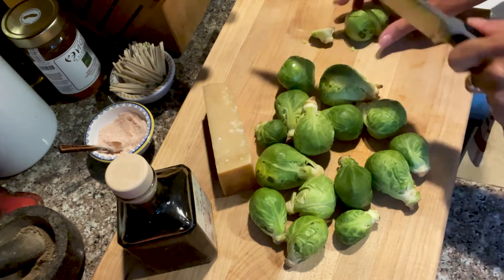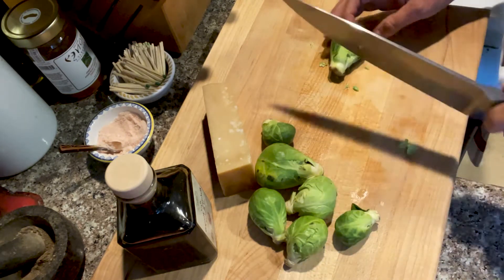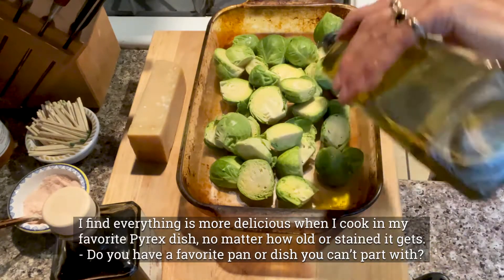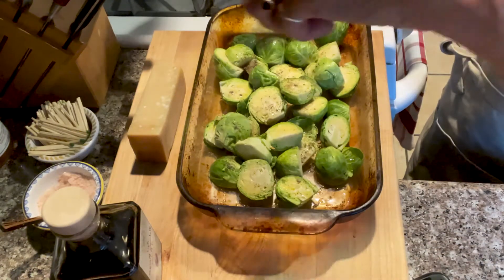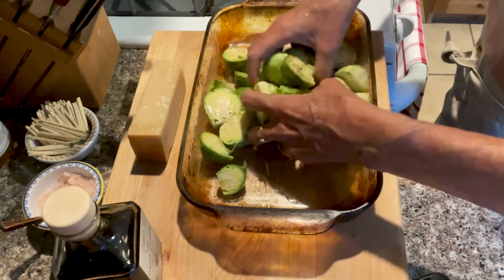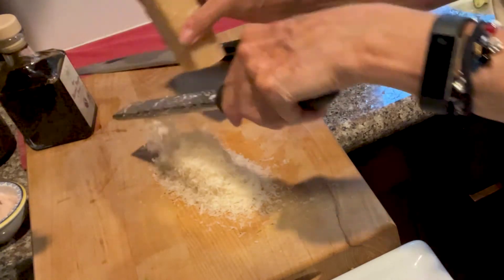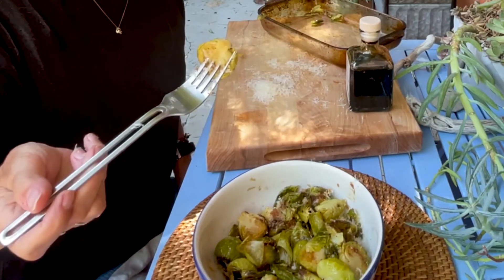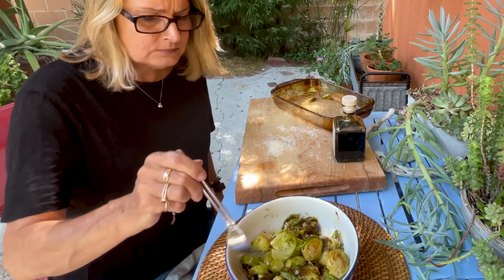GILLY CAN COOK: Easy, Highly Addictive Baked Brussels Sprouts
I make this recipe often – the way many people make popcorn, but brussels sprouts are much healthier and yummier, in my opinion. I like to make it simple, with olive oil, salt, pepper, and grated parmesan. You can also fancy it up with drizzled aged balsamic vinegar (bacon or prosciutto, crumbled cheese).